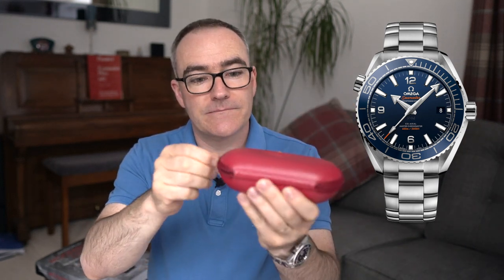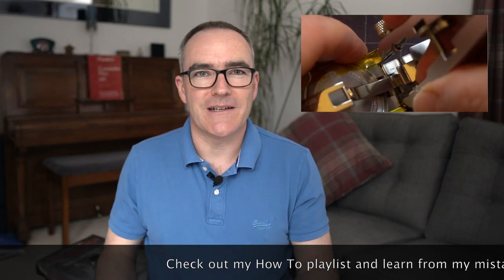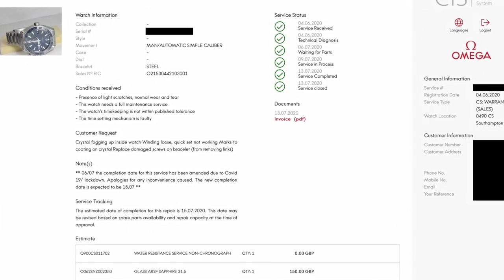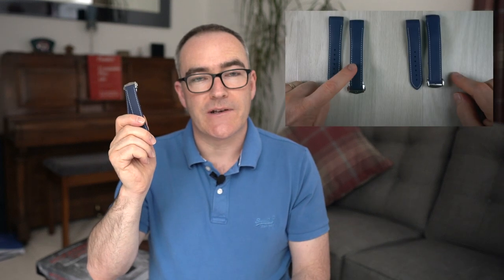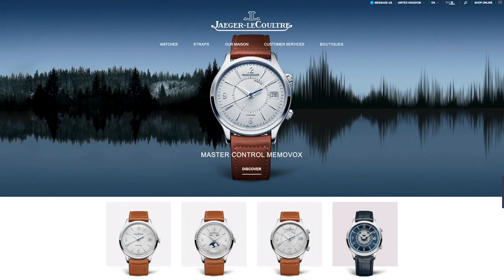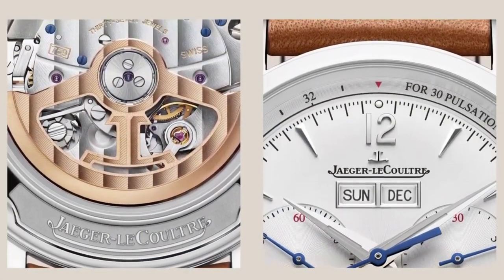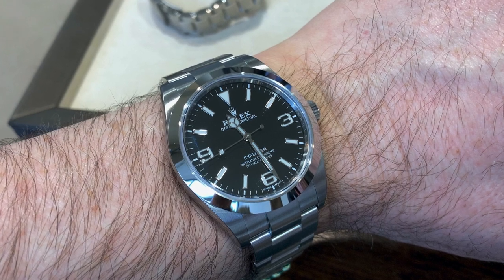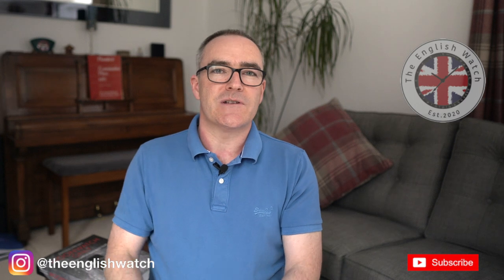Omega Planet Ocean Warranty Service Update | Omega Seamaster | Watch Servicing | Rolex Submariner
In this edition, I give an update on the warranty work my Omega Planet Ocean has received.  I'll take you through the process of talking to Omega Service and how I have been treated throughout the process.  Sadly all does not end well.

I also touch on a question related to the JLC Master Control Calendar and talk about the Rolex Explorer 1 and the latest London Watch Collector video.

Please give the video a thumbs up and leave any comments to help me improve the content.

🖥 My Computers:
MacBook Pro 13" for travel
iMac 27" for home
Logitech MX Master 3 Mouse
World Mouse Pad

📸 My Camera Gear:
Sony A4600 camera
Manfrotto Befree Travel Tripod
Sigma 16mm Lens
Sony 35mm Lens
Sony 18-135 Lens
K&F Variable ND Filter
Macro Extension Tubes

🎥 My Studio Gear:
Lapel Microphone
Dimmable LED Light
Soft Box lighting
Lowepro Tahoe 150 Camera Bag